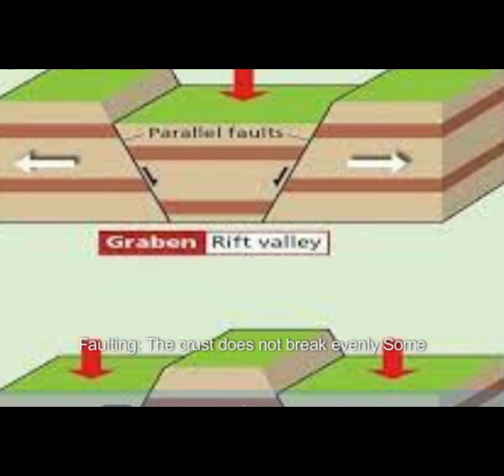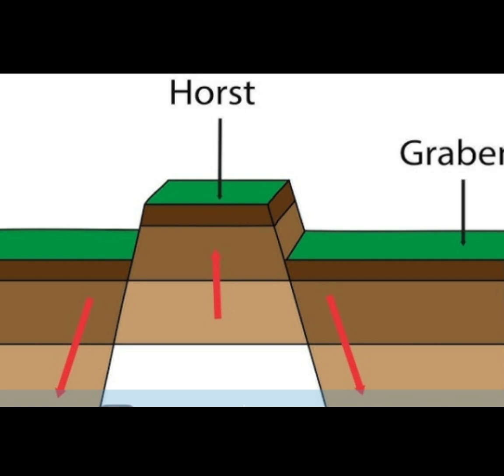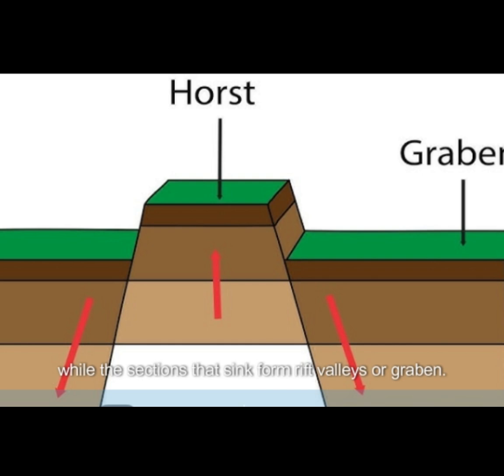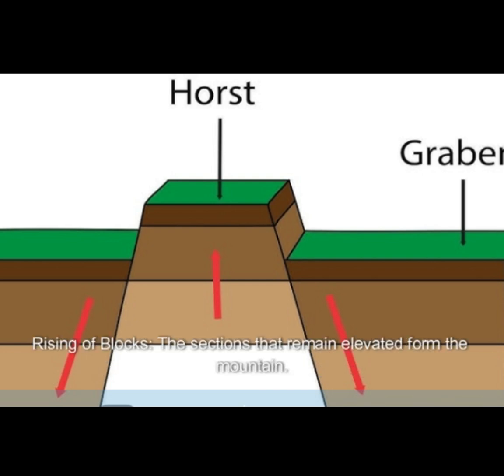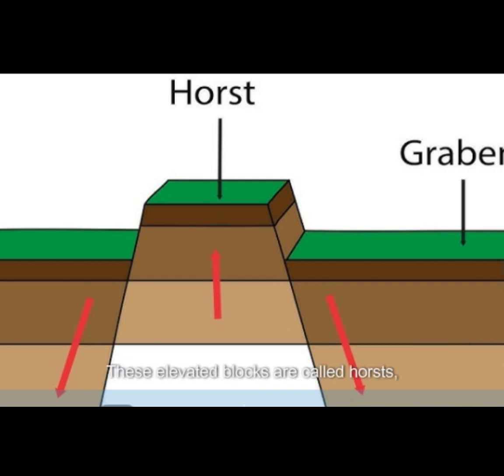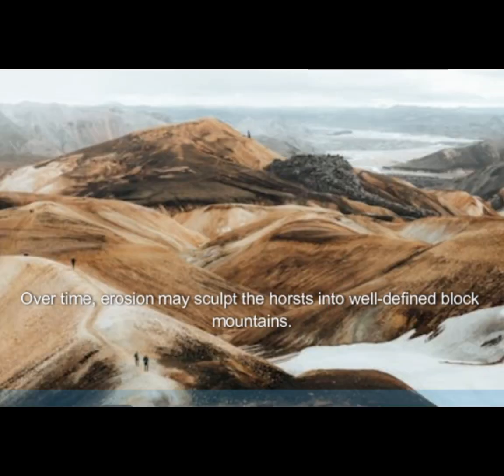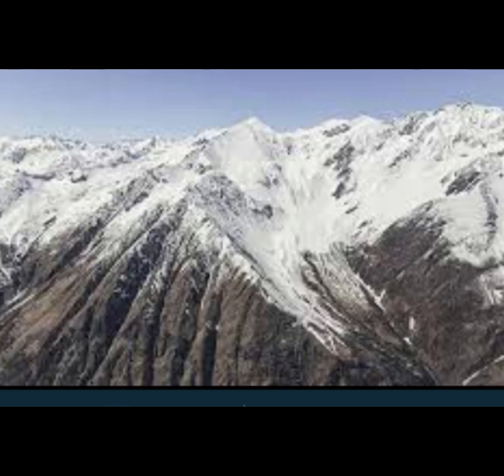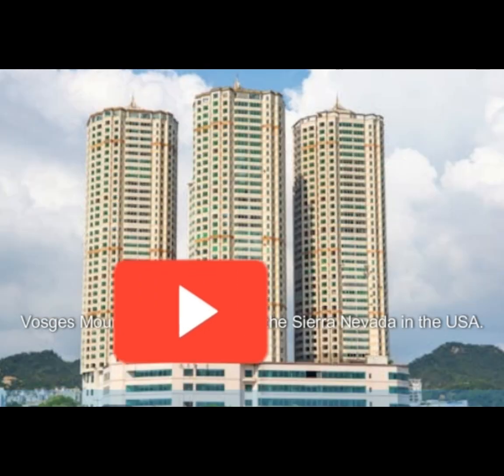FORMATION OF BLOCK MOUNTAINS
Get to understand how block or horst mountains formed and the processes to their existence